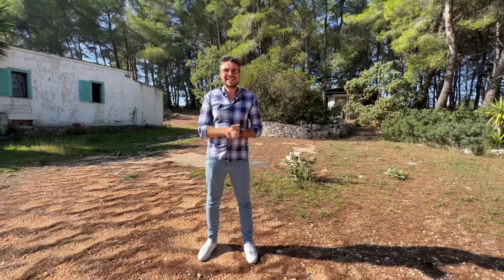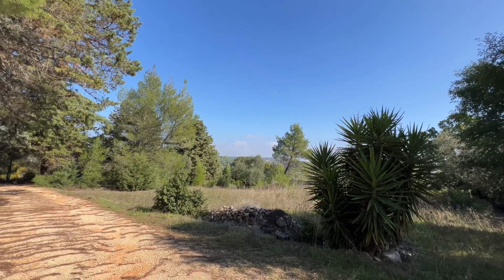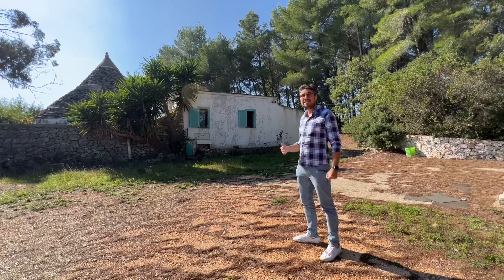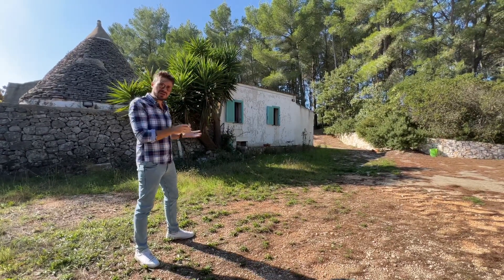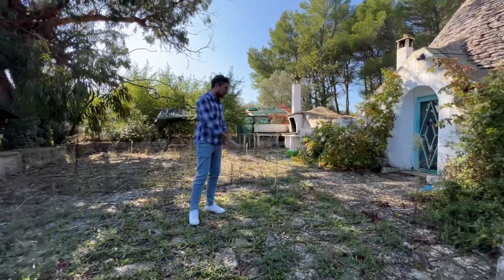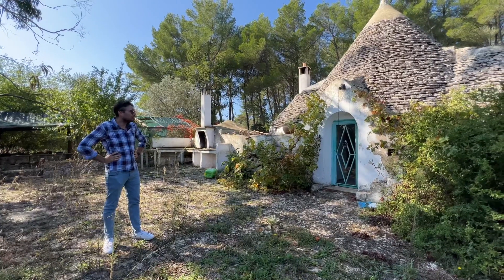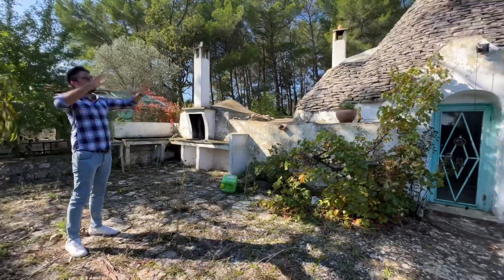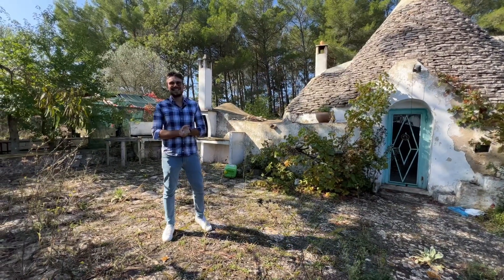Trullo for sale, asking price 160 000 euros, to be restored, 10 minutes from Ceglie in Puglia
Located just 10 minutes from Ceglie Messapica in Puglia, Southern Italy.
Currently 50 sqm but 80 sqm of property can be added on. Positioned at the top of a hill the property offers fabulous views over the surrounding land, 1.5 hectares of land